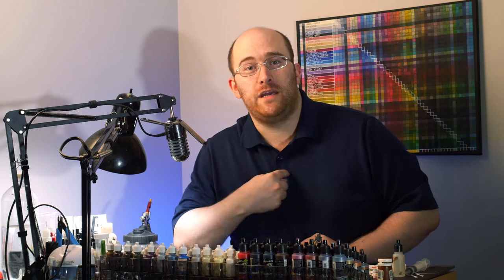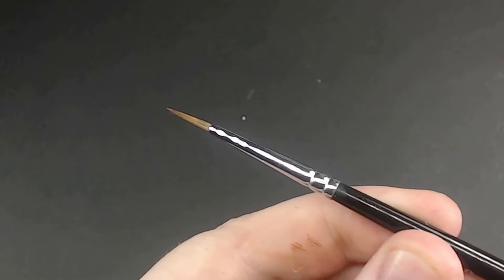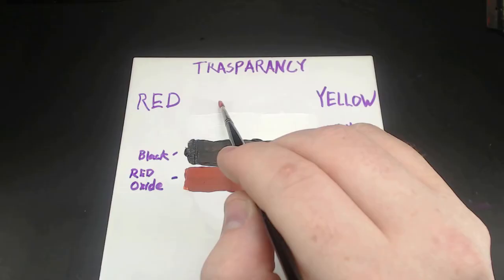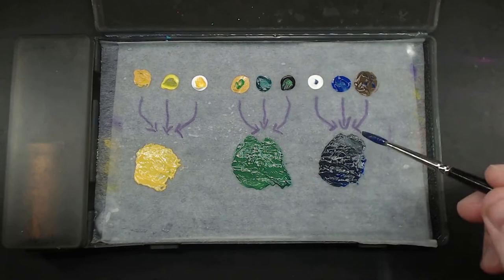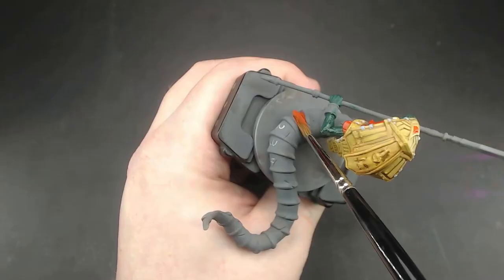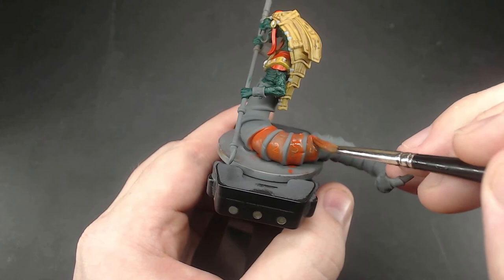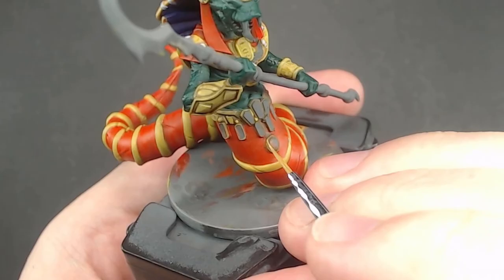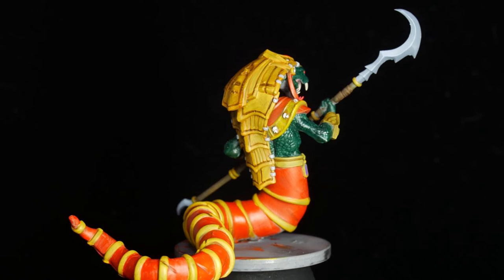The Basics on Base Coats. Getting the most out of that first layer.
No matter how long you've been painting miniature, wither it be 15 minutes or 15 years, the very first thing you're going to do with every colour on every model, is some kind of base coat. So I'm going back to basics to explain what the best brushes for base coats are, how pigment and colour work to give solid coverage, as well as consistency and how it keeps paint thin at the cost of needing multiple coats.

Music is from Youtube's Music Library